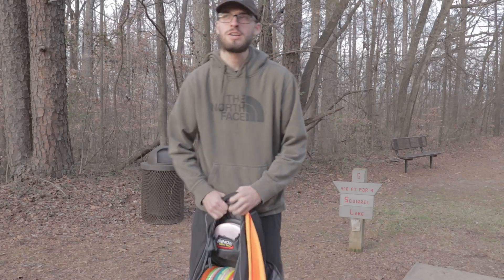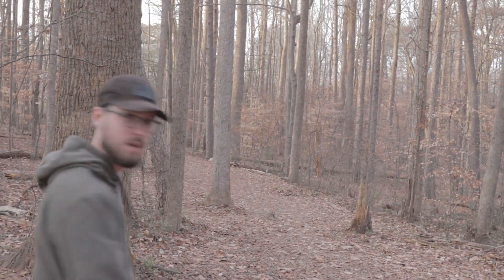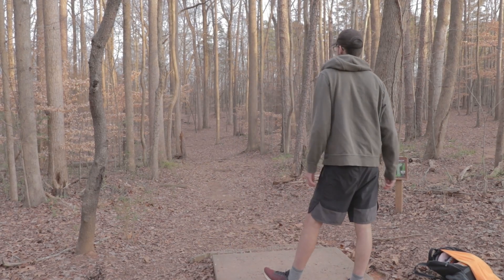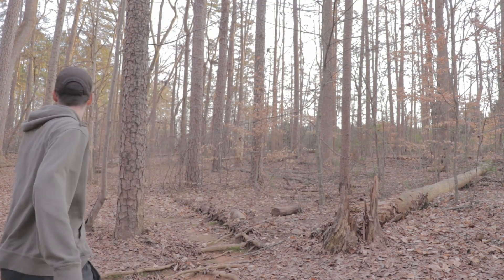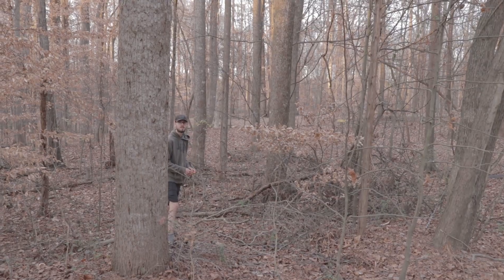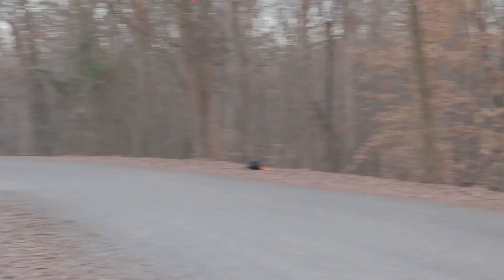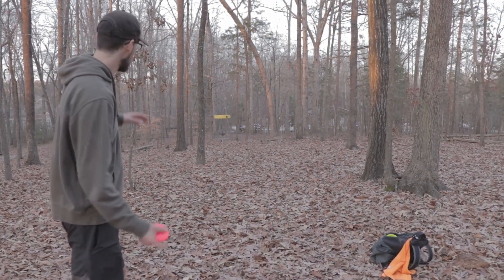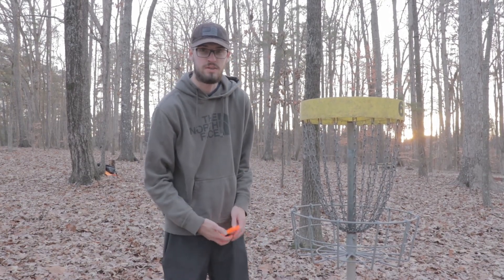Disc golf Mini Challenge, did not turn out good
Had a ton of fun making this, let me know any more challenges you want in the future!